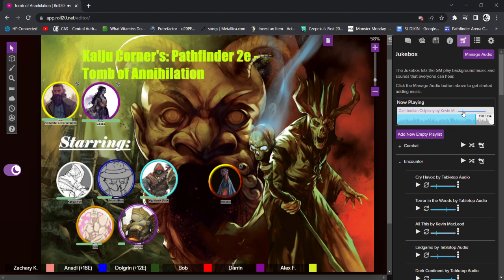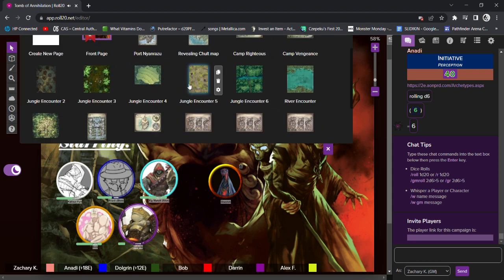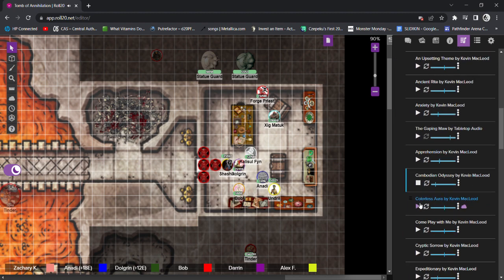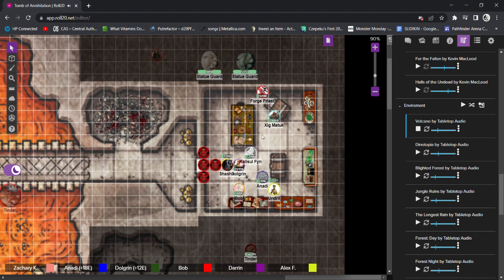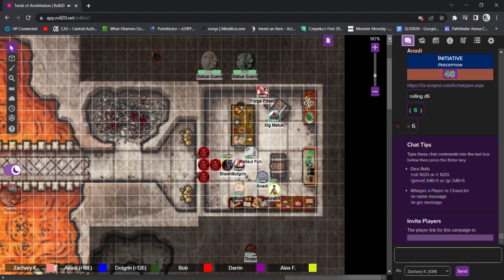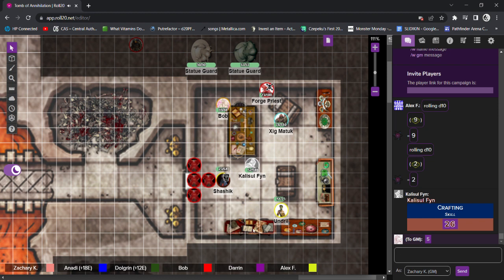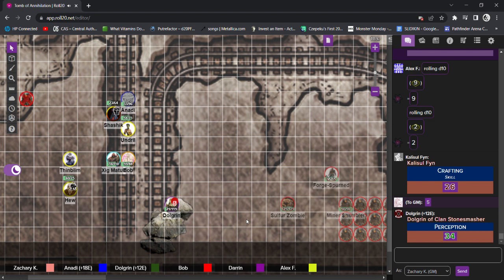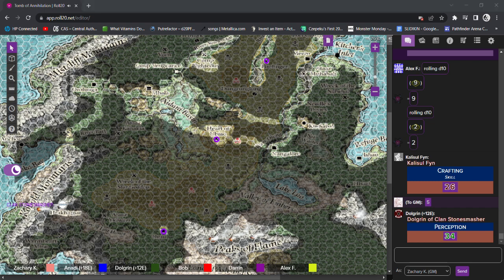Pathfinder 2e: Tomb of Annihilation Ep.30 "Life Goes On"